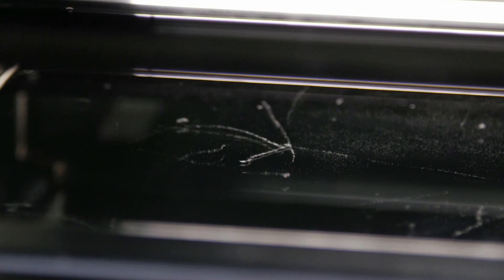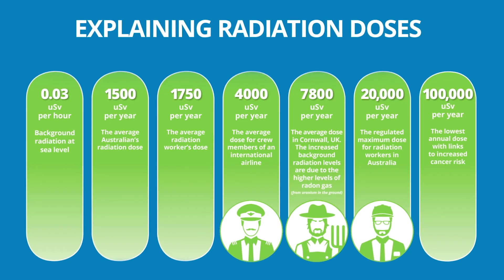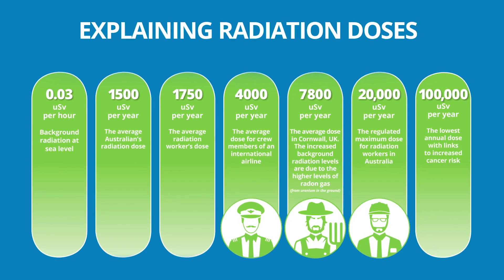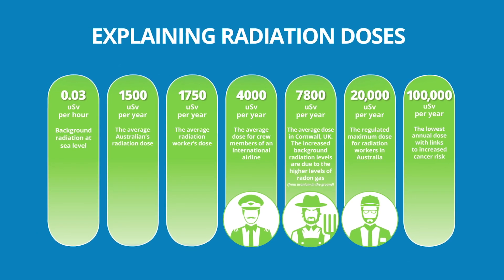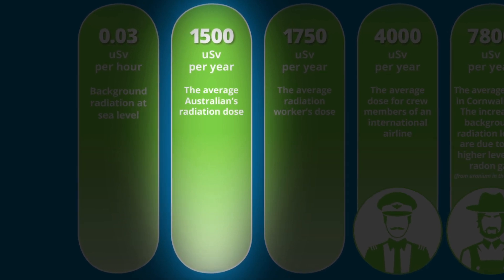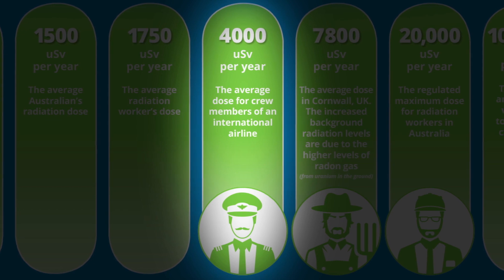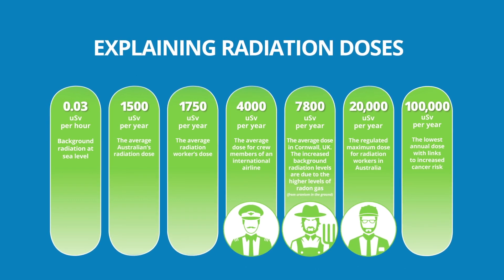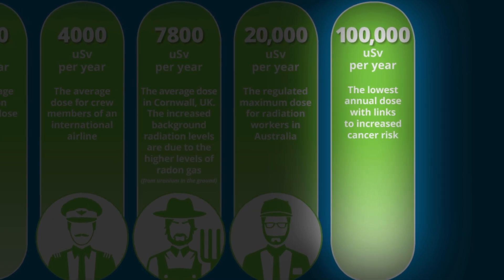What is radiation?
What is radiation and can we see it? Background radiation is all around us and can be found in common places and objects.